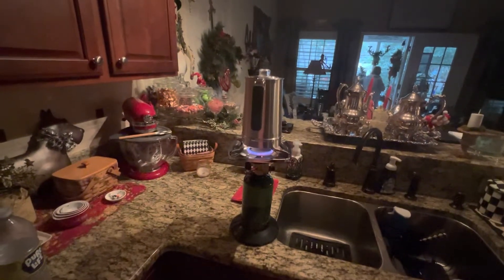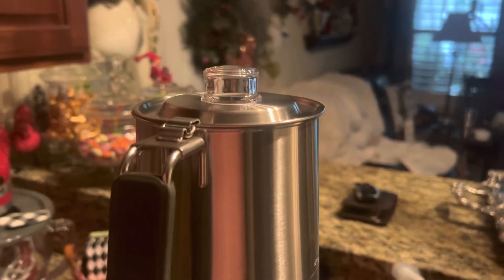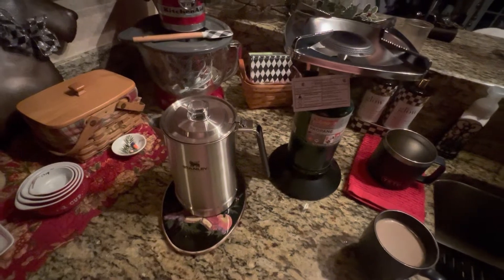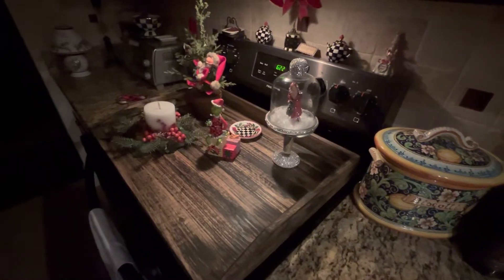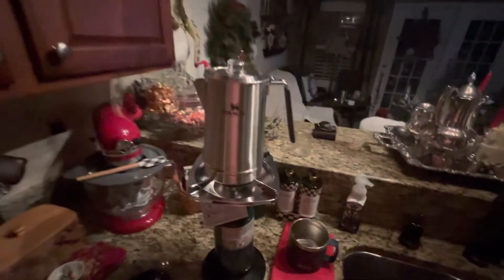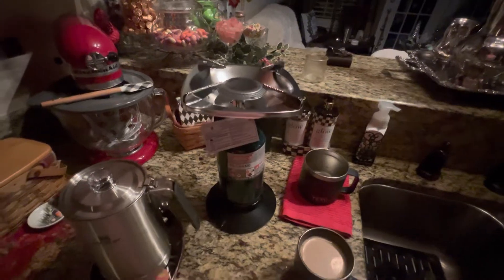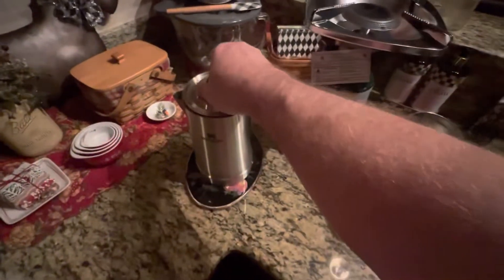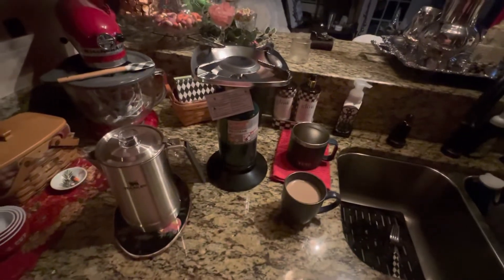Percolating Coffee. It’s actually a lot better than Keurig!￼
Percolating coffee in the kitchen with a camp coffeemaker.